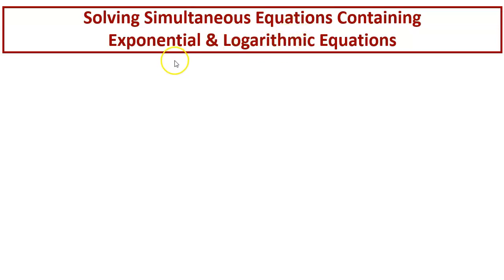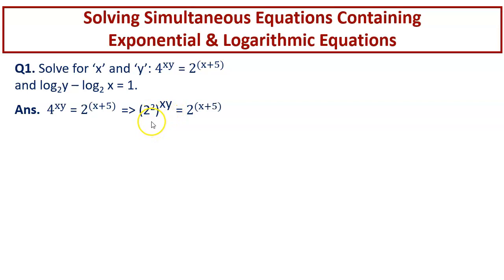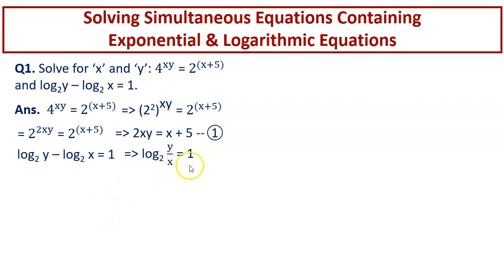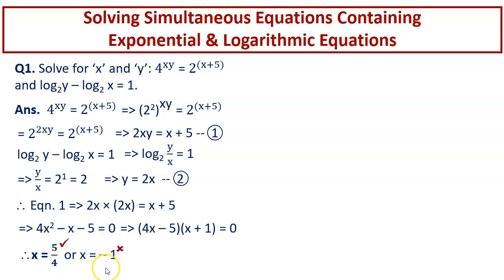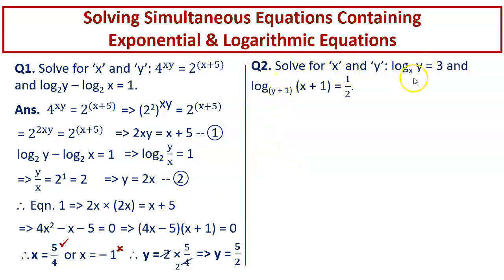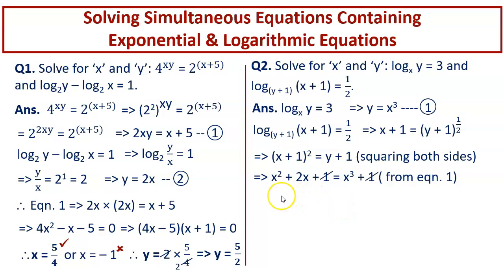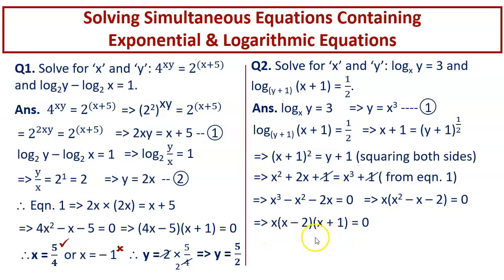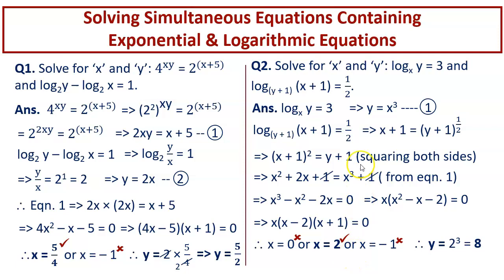Solving Simultaneous Equations Containing Exponential And Logarithmic Equations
Solving simultaneous logarithmic equations. Solving simultaneous equations with powers. Solving simultaneous equations with indices. Solving simultaneous equations having exponents and logarithms.

Solving simultaneous logarithmic equations with domain restricted solutions. Solving simultaneous equations with one as algebraic and the second one is logarithmic. Solving logarithmic equations with 2 variables. Solving simultaneous equations having 2 logarithmic equations.

At 1:03 minutes the first question is taken up, solved and explained.
At 6:40 minutes the second question is taken up, solved using one method and explained.